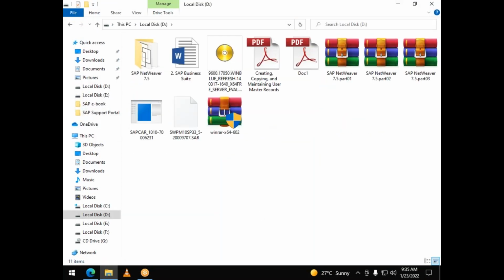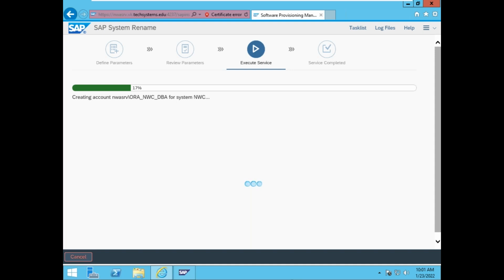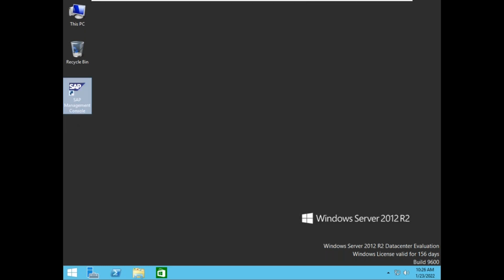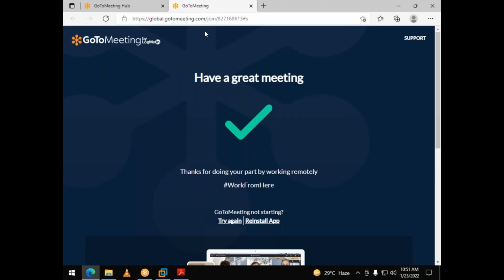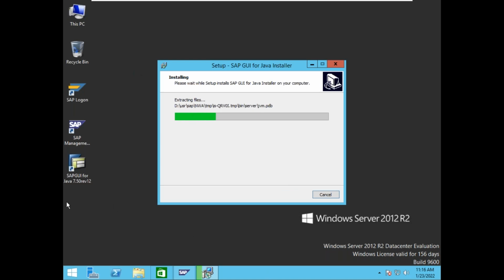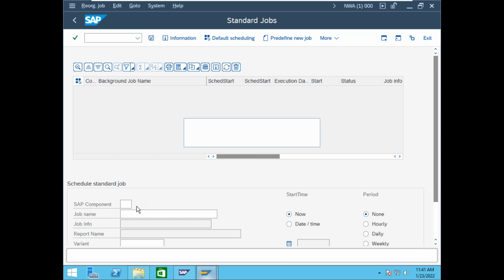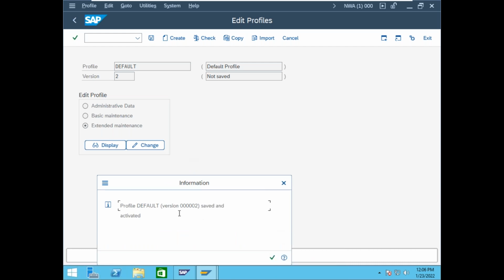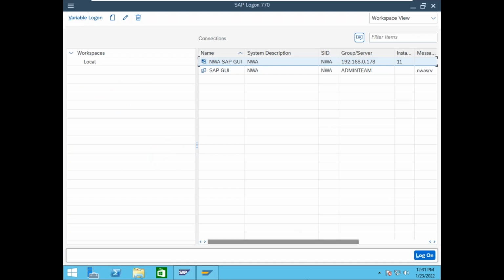class-43 Revision part-3